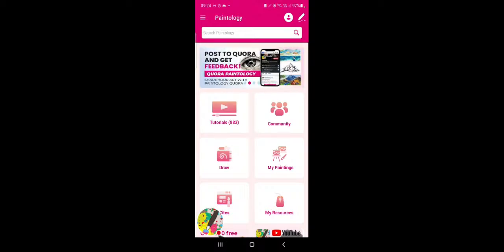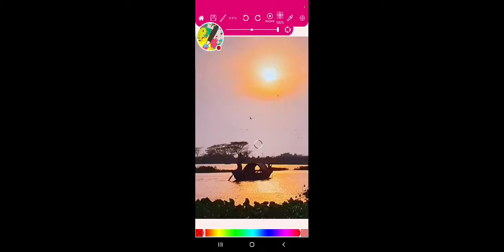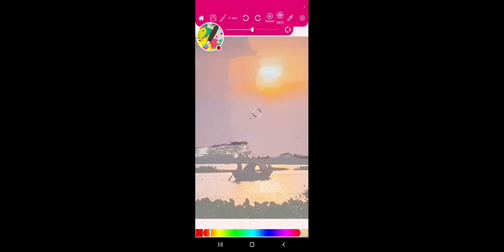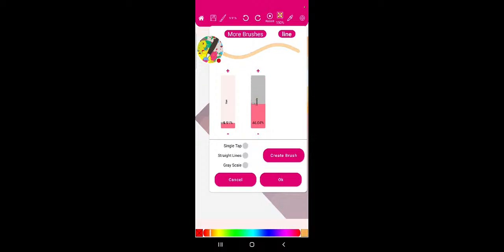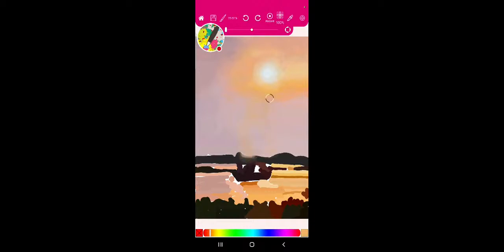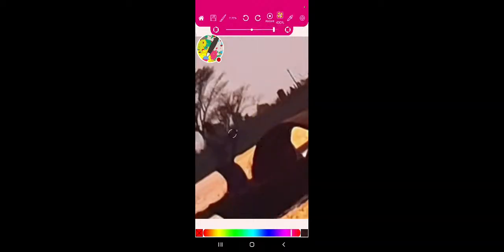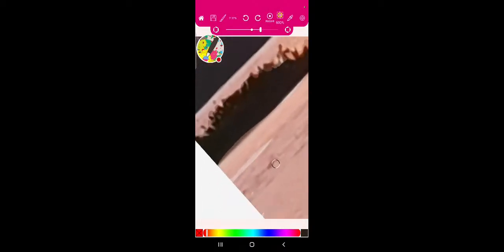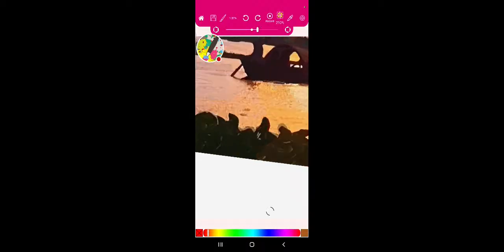Draw on your phone with your finger, golden landscape scene!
This live drawing session is based on the reference image which you can get from here...

Download the free Paintology app from the Google play store and you can follow along to this tutorial.

In this drawing, we make this golden landscape scene of a boat on a river with the day coming to an end. It's a gorgeious scene that I used to make this actual drawing.

We will bring you these lives tutorials that you can access right from the Paintology app. In the meantime, you can practice on the 600 super fun free tutorails that have been designed to improve your art skills.